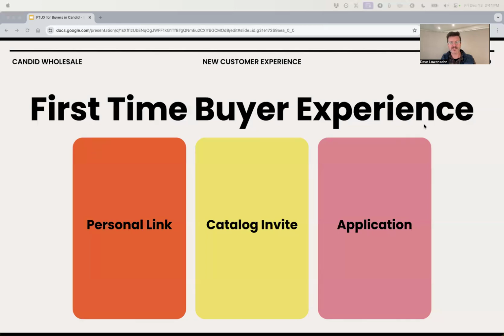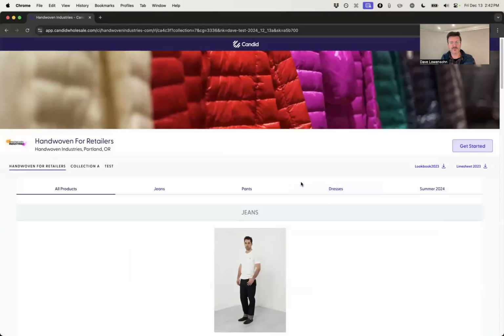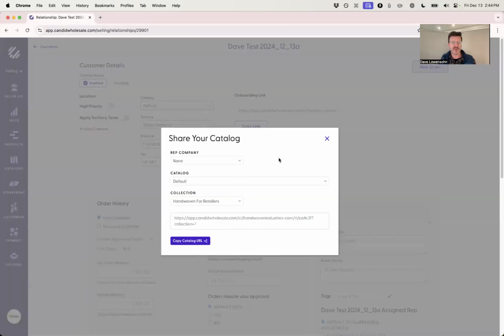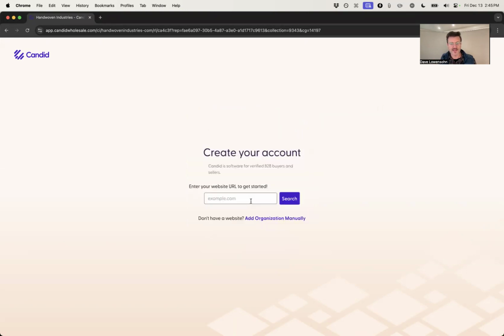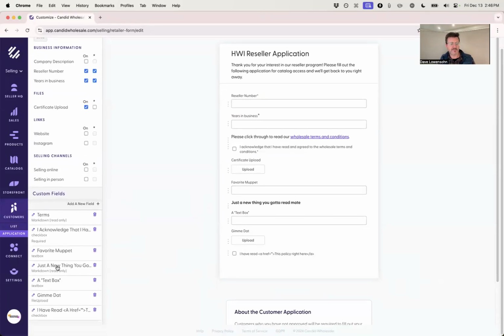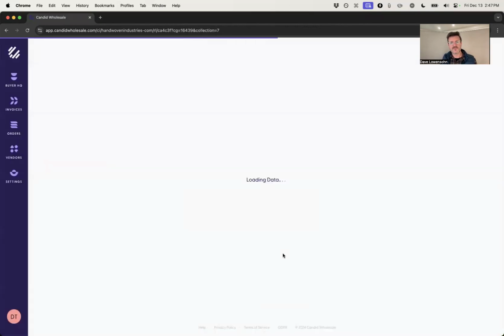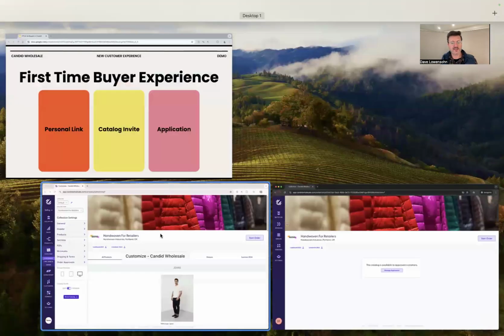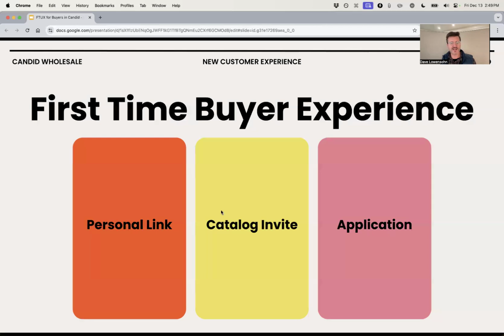Candid - First Time User Experience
Three ways to get your buyers into Candid for the first time.

0:00 - Overview
0:30 - Personal Link
2:17 - Catalog Invite
4:14 - Application